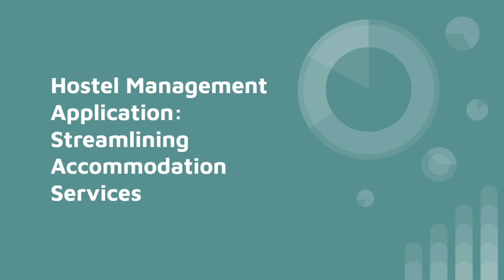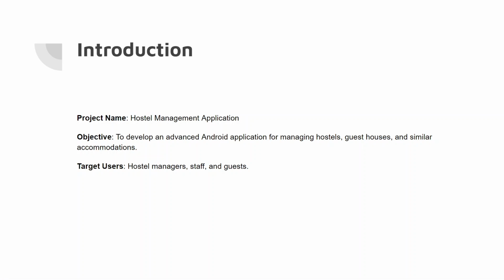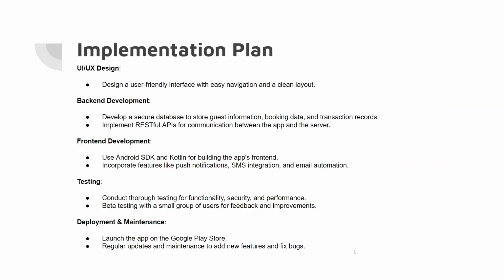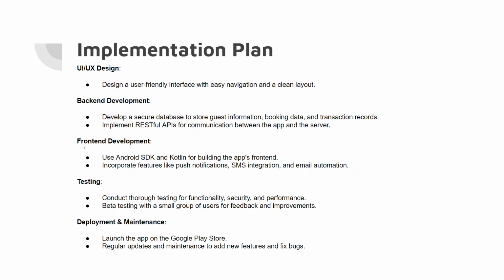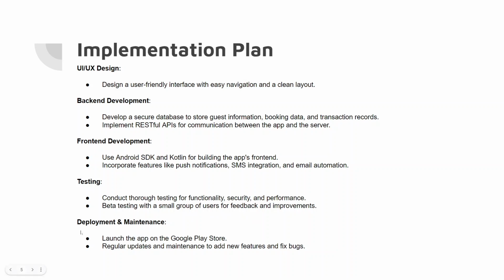40. Hostel management App Idea | Android Project Idea